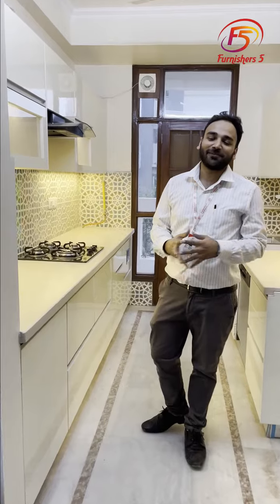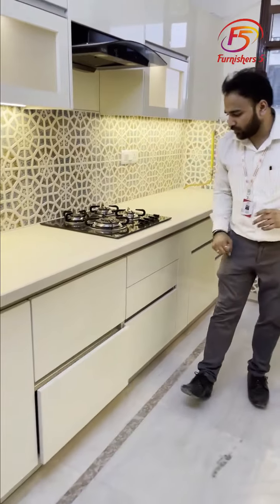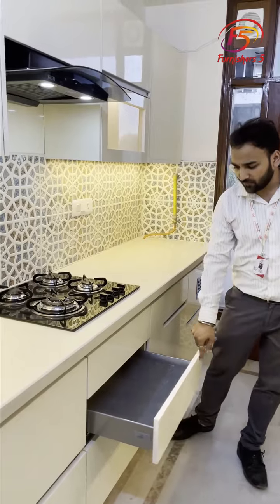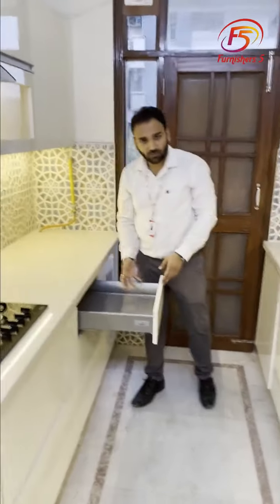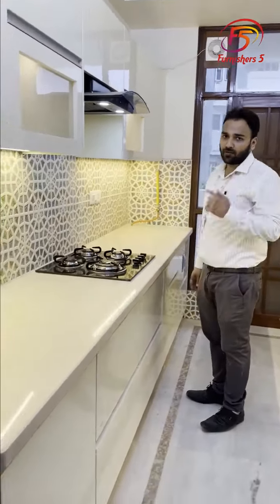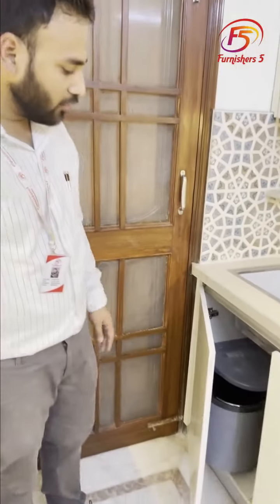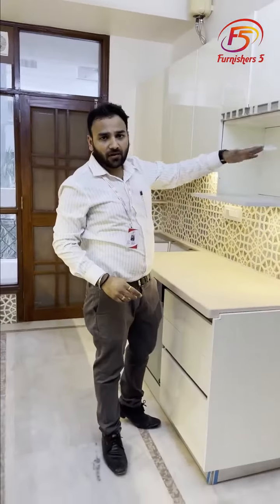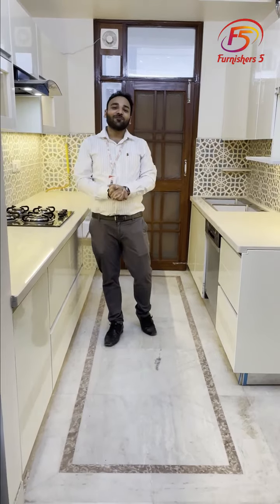Modular Kitchens | Design, Functionality, and Inspiration | Furnishers5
Modular Kitchens | Design, Functionality, and Inspiration | Furnishers5 modularkitchenUnlock the secrets to a seamlessly functional and visually stunning modular kitchen with our comprehensive guide! In this video, we delve into the world of modular kitchen design, exploring innovative layouts, space-saving solutions, and trendy aesthetics to elevate your culinary space. Whether you're a seasoned chef or a cooking novice, our expert tips and inspirational ideas will help you transform your kitchen into a modern masterpiece. Join us as we explore the endless possibilities of modular kitchens and discover how to create the perfect balance between style and functionality. Don't miss out on creating the kitchen of your dreams – watch now and let your imagination take flight!